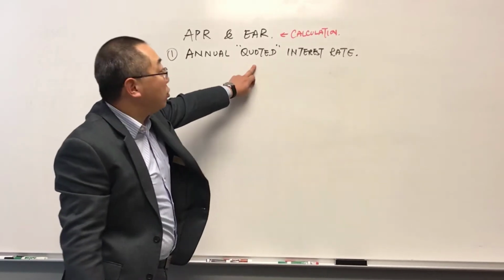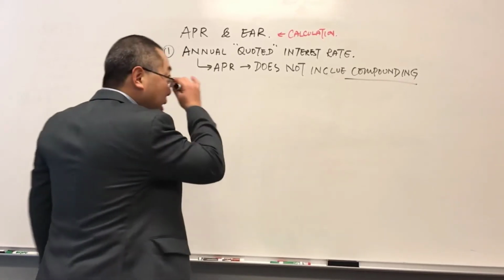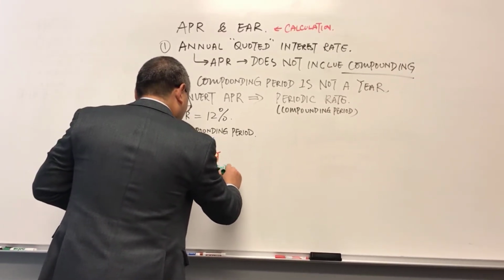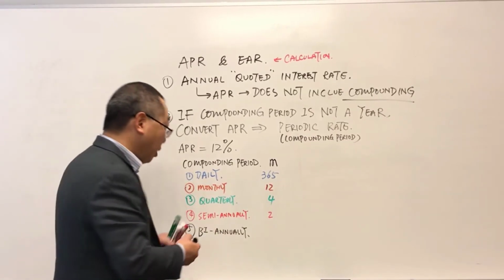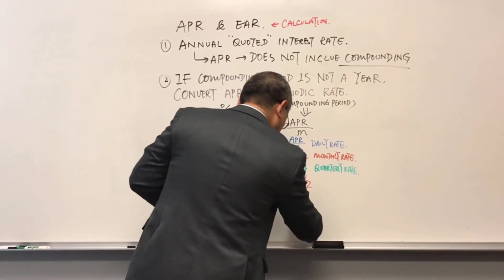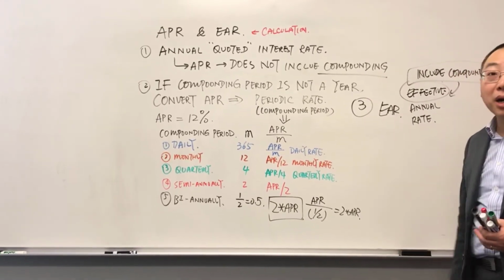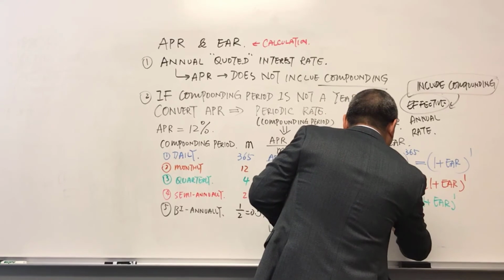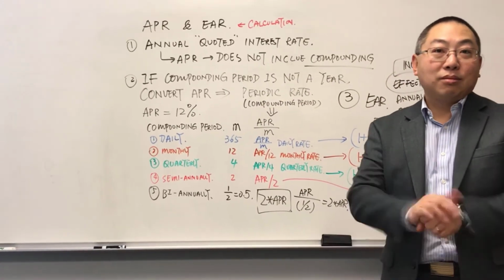Chapter 5 "APR and EAR Week 5" Video - Dr. Ken Wang - MBA 504